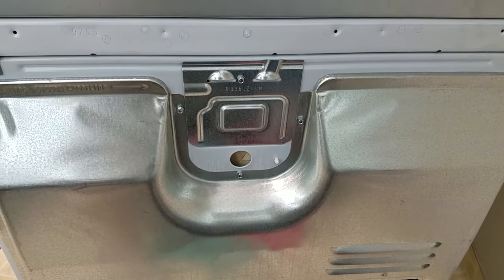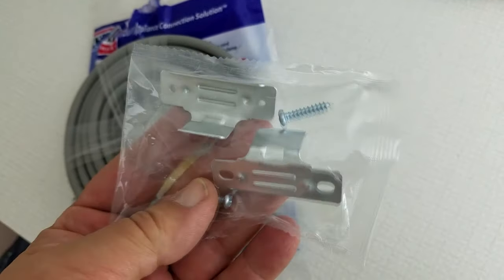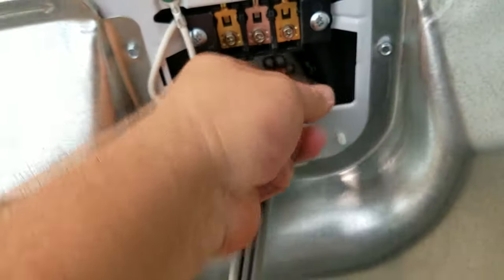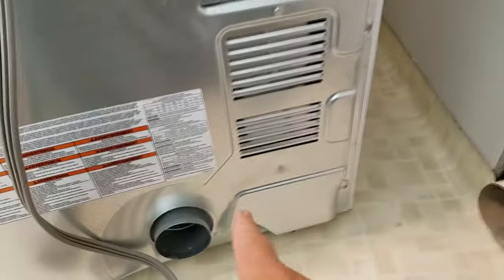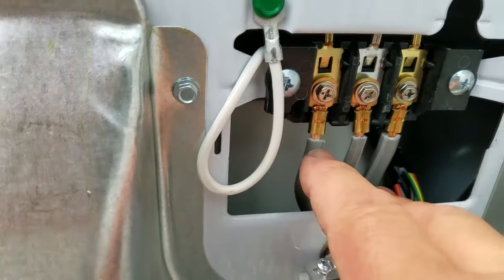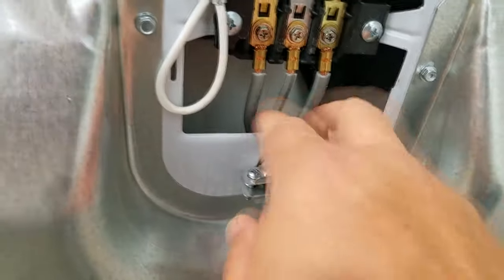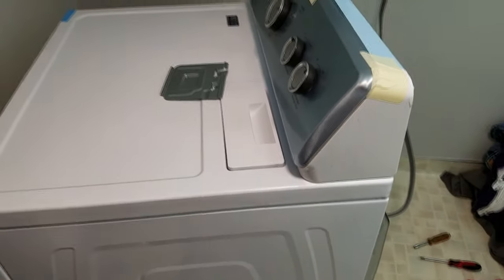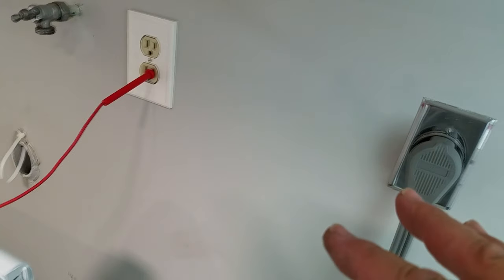How to install a 3 Prong Electric Dryer Cord Ground Wire explained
I will show you how to wire a 3 prong dryer cord the correct way.